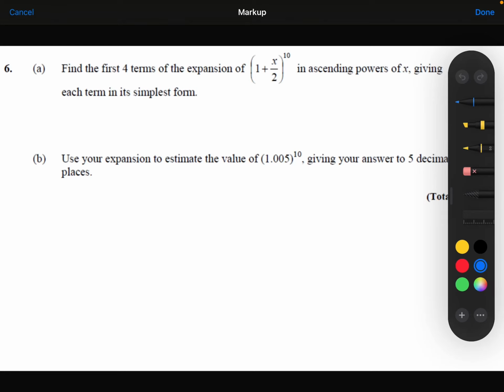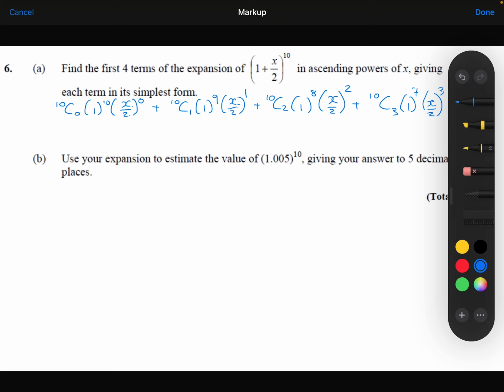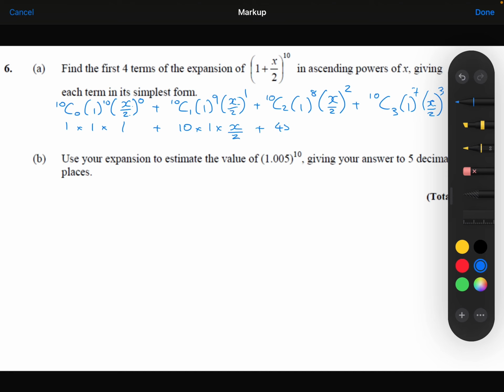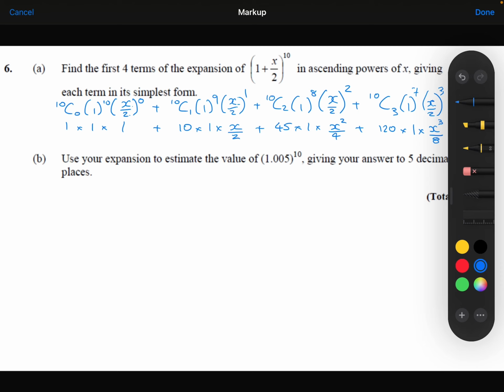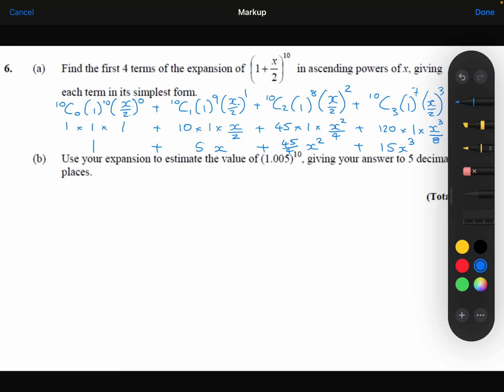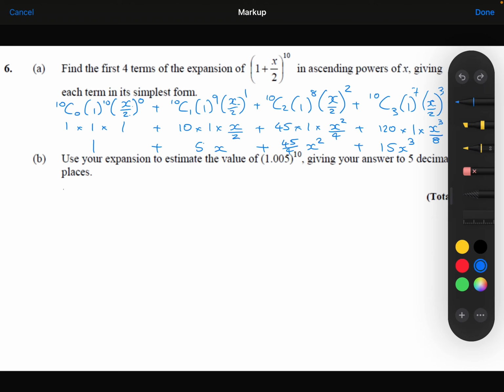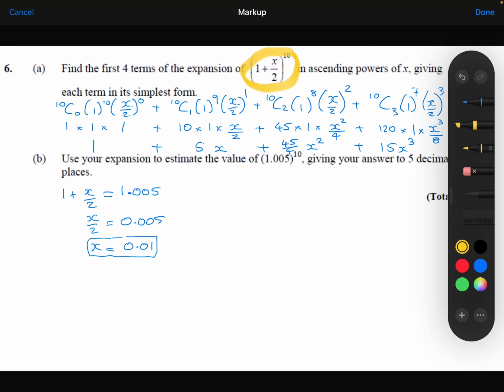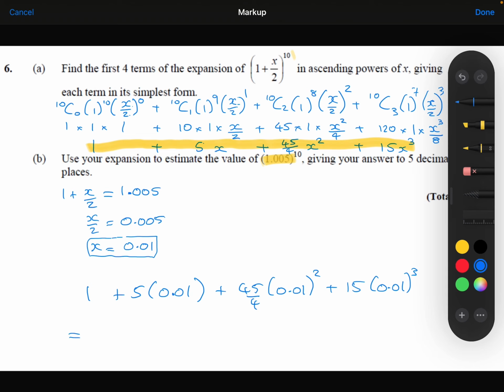Green Paper - Y12 Binomial expansion 1 - Q4